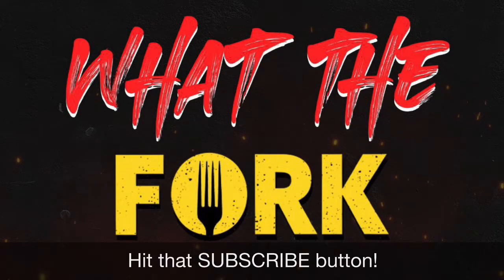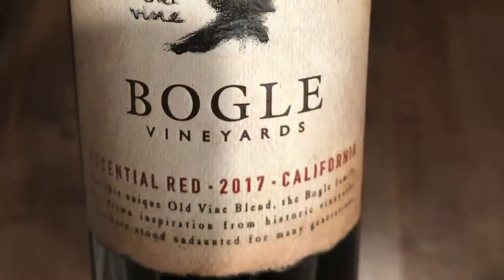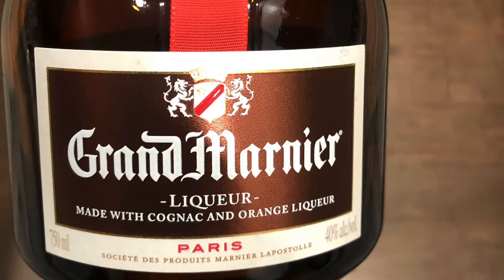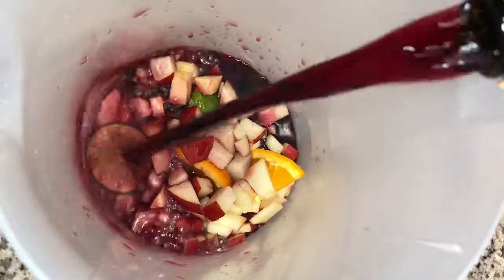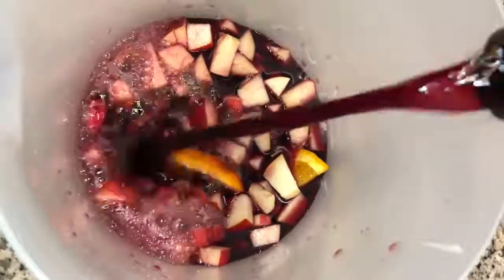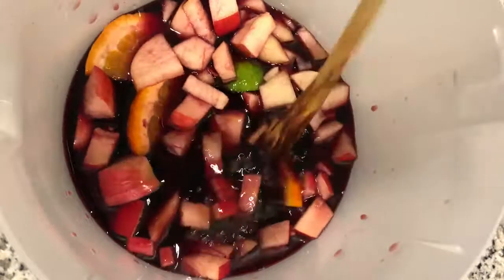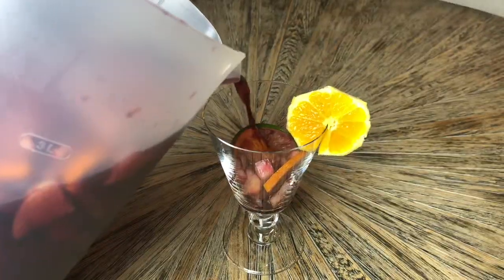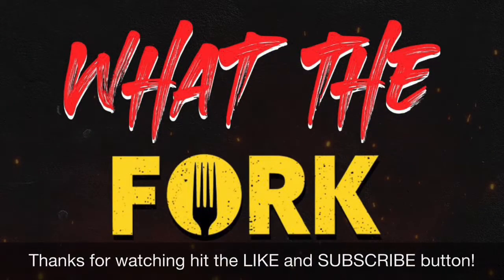How to make really DAMN GOOD Top Shelf Red Sangria! | What The Fork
The Holidays are coming up you need this on your drink menu! Try my Top Shelf Red Sangria recipe you have my word it’s GOOD!

Fall is my favorite season and this is the perfect drink to sip on while enjoying the nice cool weather.
Leave a comment let me know what you think cheers!

Recipe

2 bottles of Bogle Essential red wine
1 Cup of Grand Marnier
2 Cups of Martinelli’s Apple juice
2 red apples (diced)
1 orange (diced)
1 Red pear (diced)
1 lime (sliced)
1 whole Cinnamon stick

Combine all ingredients mix and refrigerate for two hours & enjoy!